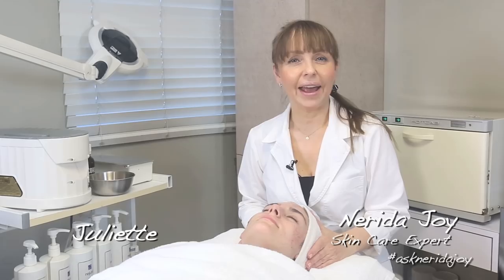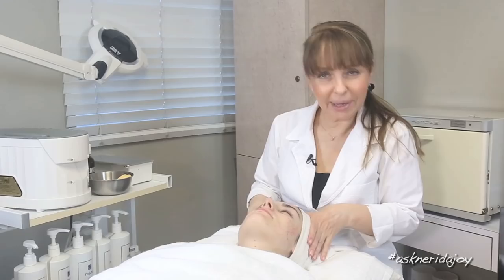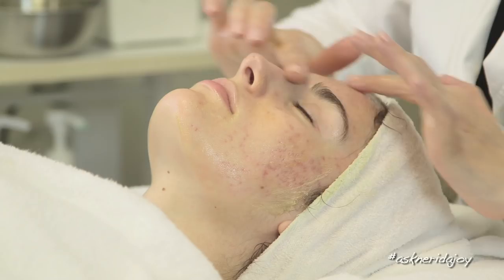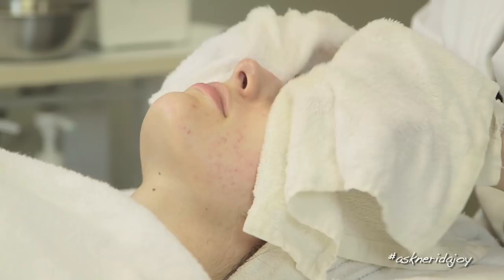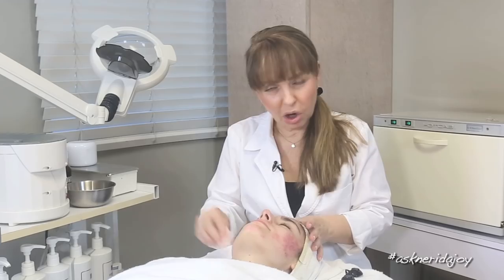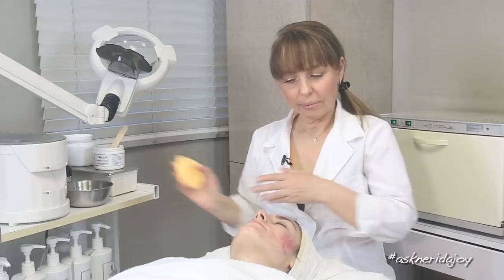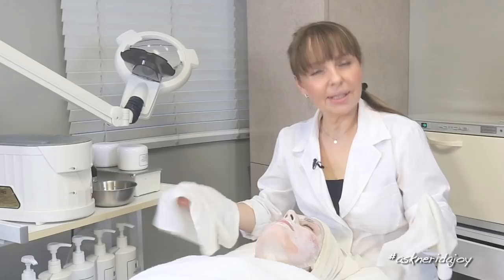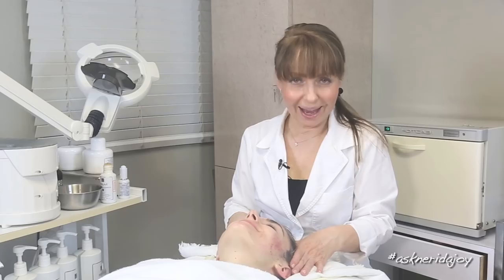Acne Analysis And Treatment Part 2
to know more about Juliette's home care regimen.